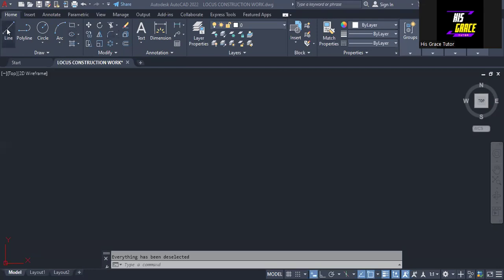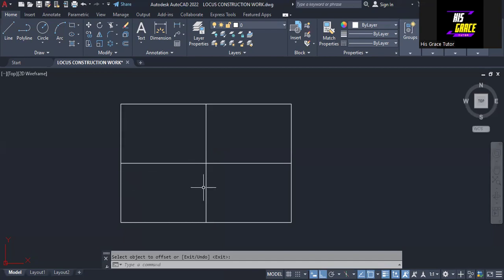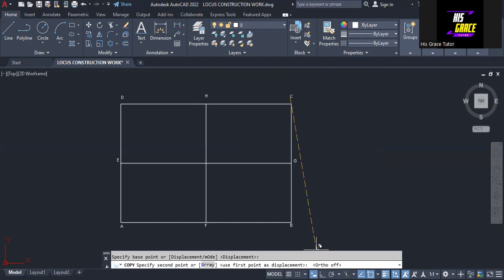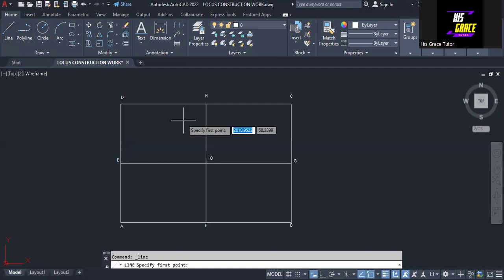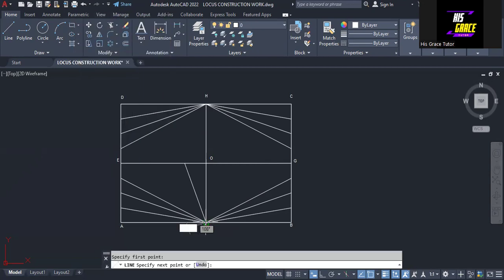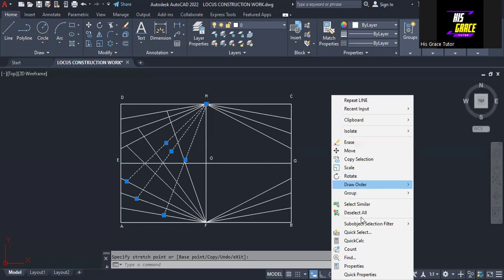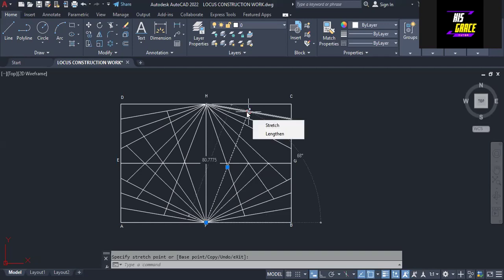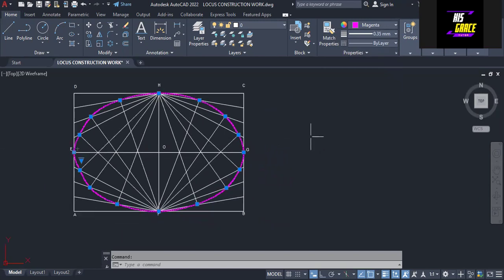AutoCAD - Construction of an Ellipse using Rectangular Method